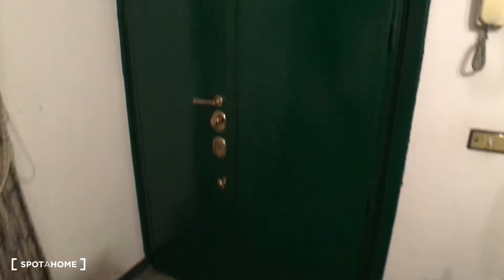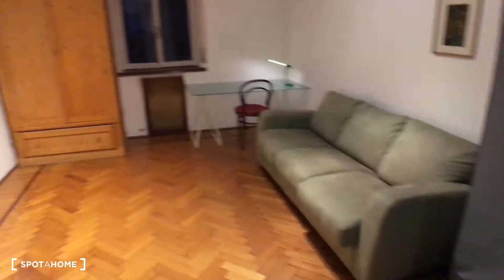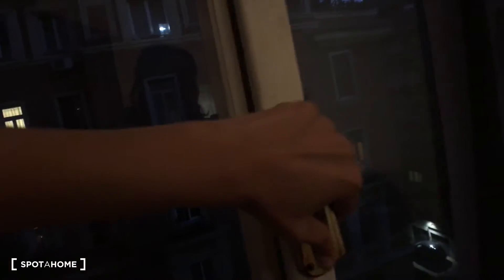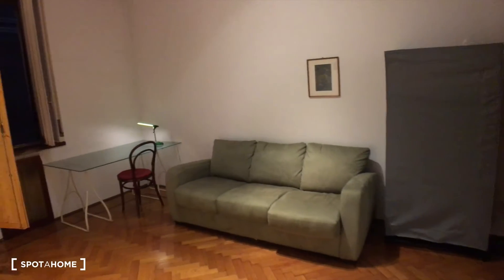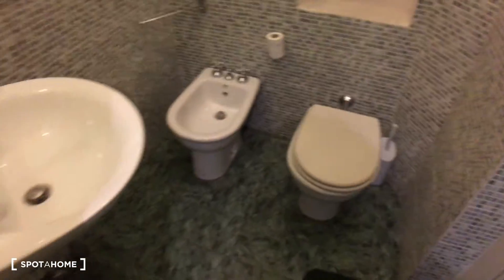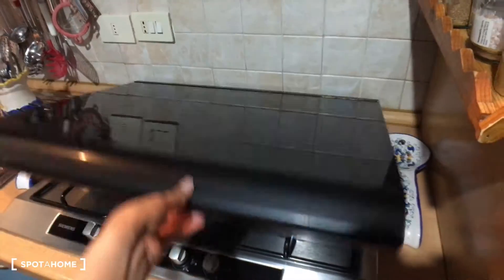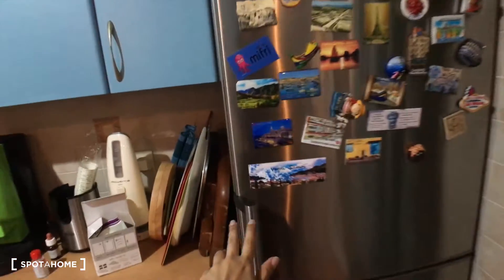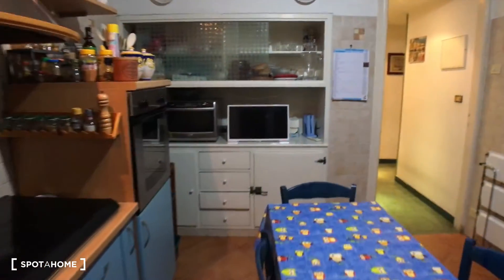Rooms to rent in 2-bedroom apartment with balcony in Balduina - Spotahome (ref 365256)